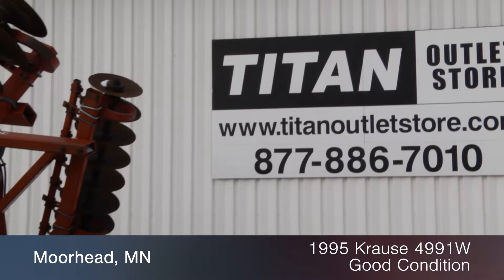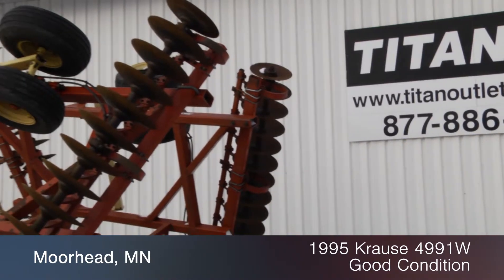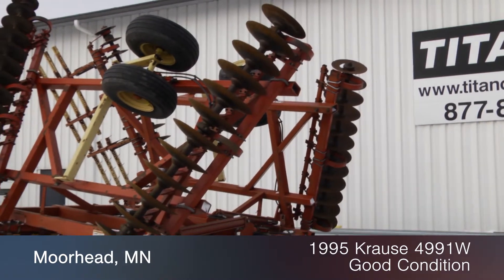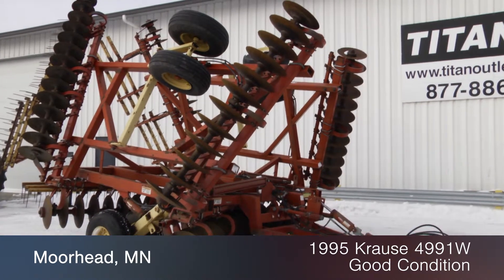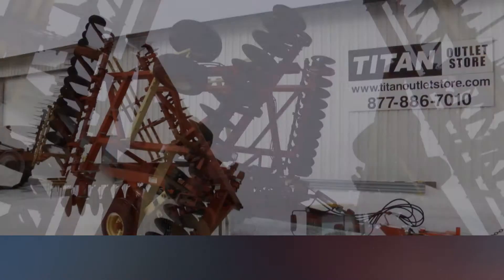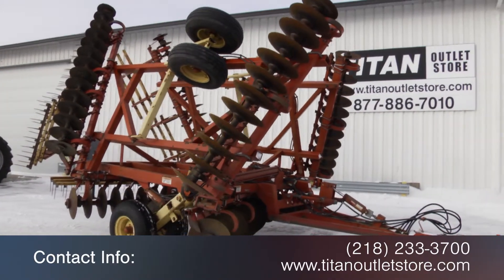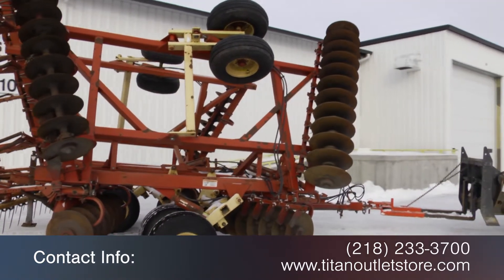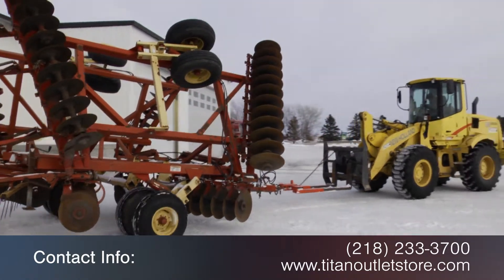Krause 4991W - 30 ft, 9 inch spacing, Rock Flex, Harrow Disk Harrow Sold on ELS!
For Sale Used 1995 Krause 4991W - 30 ft, 9 inch spacing, Rock Flex, Harrow Disk Harrow SOLD serial# 1521 stock# 2820286
15726.00 USD
• Used Krause 4991W Disk, 3 BAR HARROW, 9 inch spacing, 30 ft, 20 inch Blades, Rock Flex, 100% Money Back Guarantee*, All 7 years or Newer 5000 hours covered by 500 hour/12 Months $500 Deductible Full Power Train Warranty*, Titan Outlet Store - A Division of Titan Machinery -- 100+ Locations to Serve YOU!, *Some Restrictions apply, please call or , The Titan Outlet Store Team, Post YOUR FREE Equipment Classifieds at TitanOutletStore.com Click on CLASSIFIEDS, Join us on Facebook, See All Our Videos on YouTube, Follow Us on Twitter, Features/attachments info may have errors and/or omissions so please confirm.
• Stock #: 2820286
• Available: Immediately
• Category: For Sale
• Status: SOLD
• Class: Used
• Make: Krause
• Year: 1995
• Model: 4991W - 30 ft, 9 inch spacing, Rock Flex, Harrow
• Serial#: 1521
• Type: Tandem
• Frame: Hyd Wing fold
• Hitch: Pull Type
• Width: 30 ft.
• Blade Type, Front: Solid
• Notes: Used Krause 4991W Disk, 3 BAR HARROW, 9 inch spacing, 30 ft, 20 inch Blades, Rock Flex, 100% Money Back Guarantee*, All 7 years or Newer 5000 hours covered by 500 hour/12 Months $500 Deductible Full Power Train Warranty*, Titan Outlet Store - A Division of Titan Machinery -- 100+ Locations to Serve YOU!, *Some Restrictions apply, please call or , The Titan Outlet Store Team, Post YOUR FREE Equipment Classifieds at TitanOutletStore.com Click on CLASSIFIEDS, Join us on Facebook, See All Our Videos on YouTube, Follow Us on Twitter, Features/attachments info may have errors and/or omissions so please confirm
• Blade Type, Rear: Solid
• Blade Spacing, Front: 9 in.
• Blade Spacing, Rear: 9 in.
• Avg. Blade Size, Front: 21 in.
• Avg. Blade Size, Rear: 20 in.
• Tapered Blades: Yes
• Scrapers: Yes
• Hydraulic Leveling: Yes
• Wing Down Pressure: No
• Gang: Rock Flex
• Gauge Wheels: Center Tandem
• Tires: Std.
• Greasable Bearings: Yes
• Tire Condition: Good
• Frame Condition: Good
• Cyl. & Hose Condition: Good
• Bearing Condition: Good
• Hitch Condition: Good
• Blade Condition: Good
• Paint Condition: Good
• Overall Condition: Good
• Will Transfer: Yes
• Price: 15726 USD Call Call